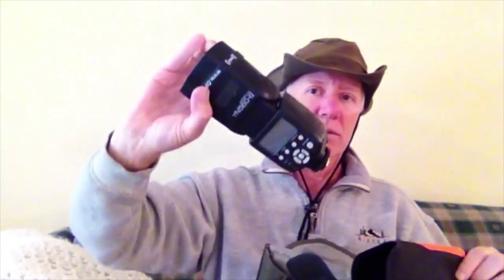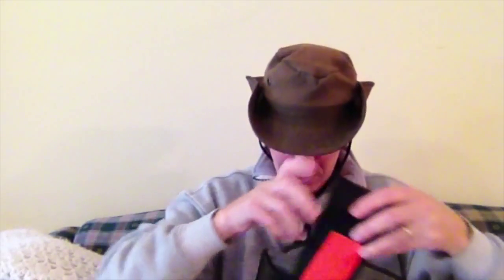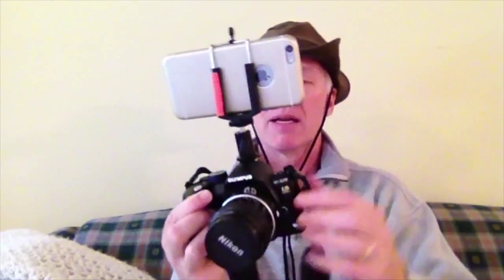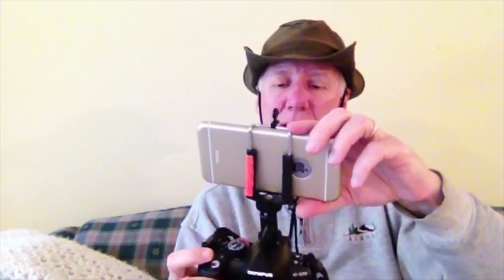Photowalk Prep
Preparing for upcoming KelbyOne Photowalks, how I set up my 'kit' depending on daytime or evening walk.